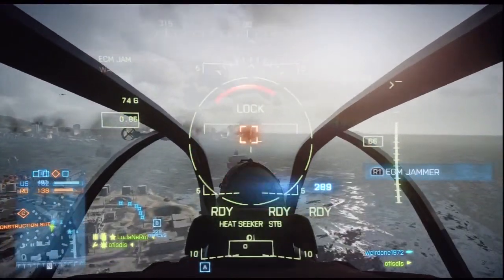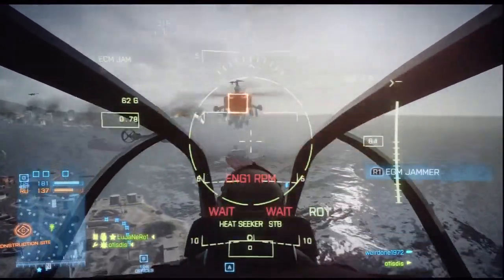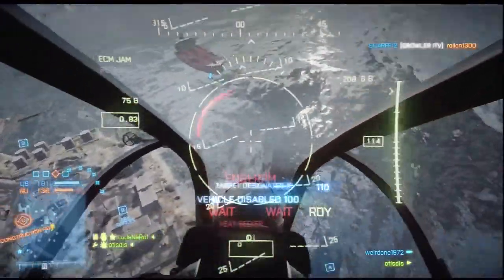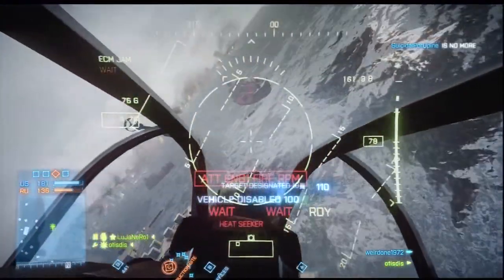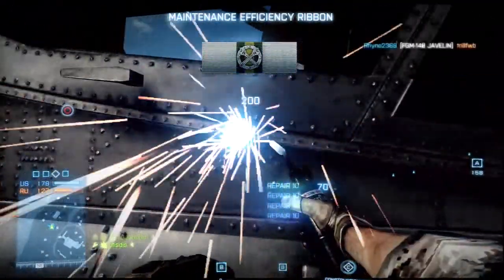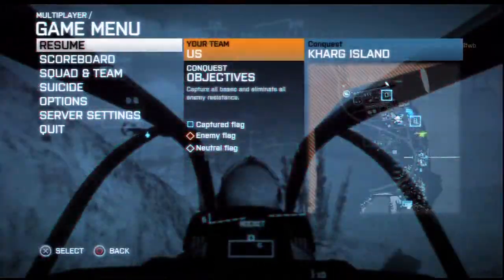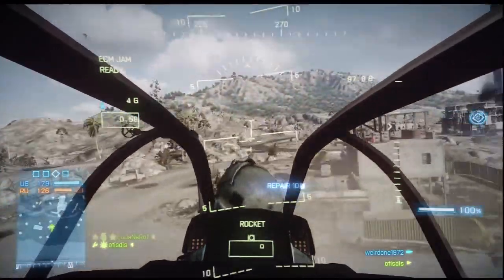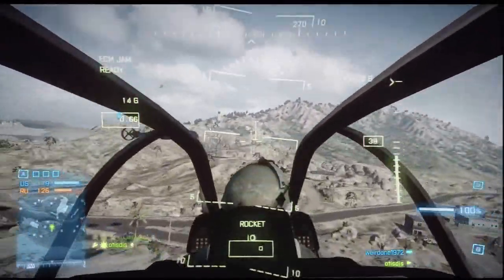BF3 - How To Save The Helicopter When It Goes Sideways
This should help you guys when your helicopter decides to go Derp Derp. Its takes some practice to learn how to do it buts it can easily be done.

The only commentator to bring you realalistic and helpful bf3 helicopter tips.